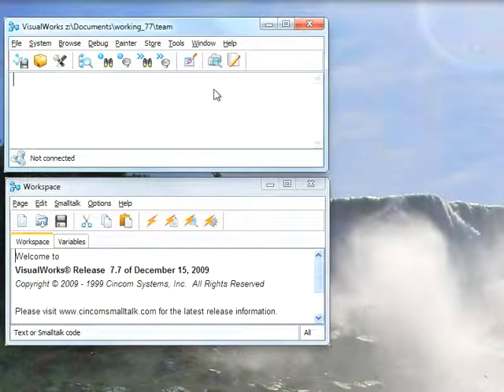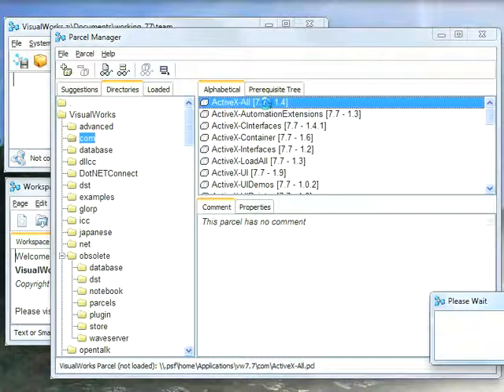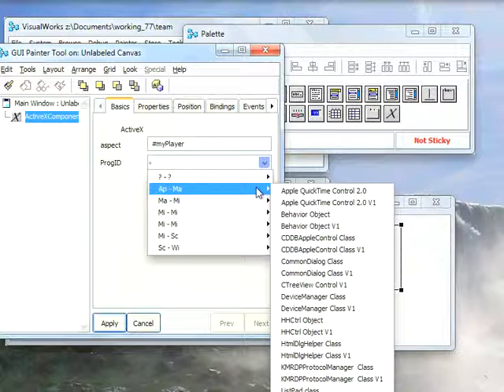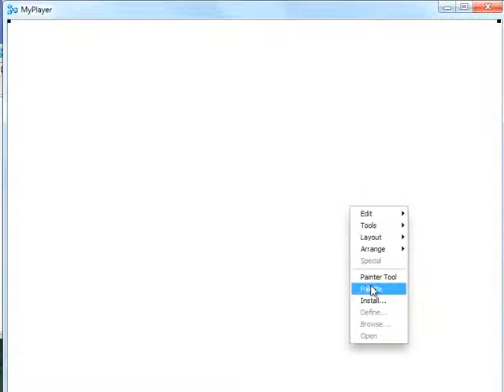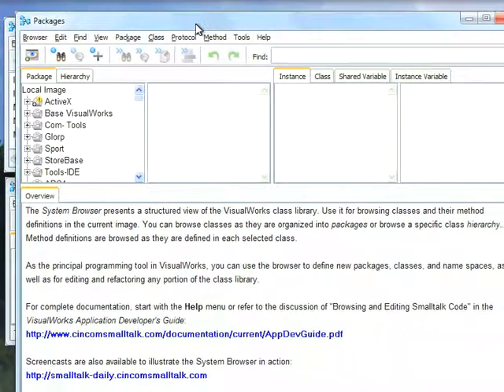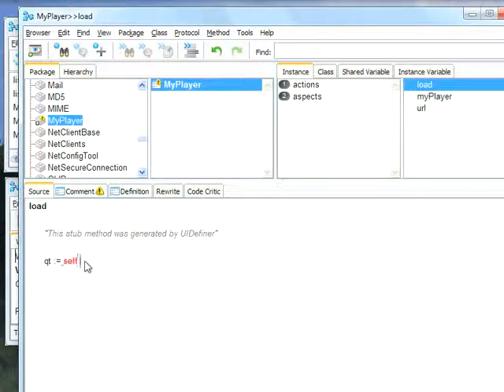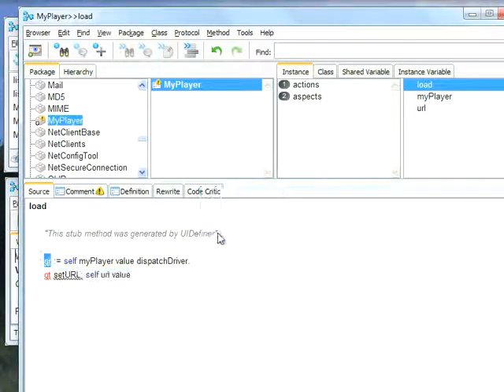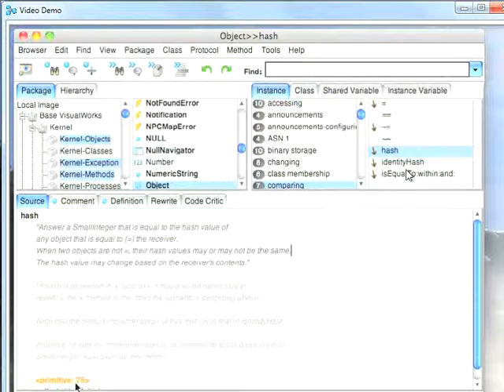ActiveX Components in VisualWorks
How to use ActiveX components within VisualWorks